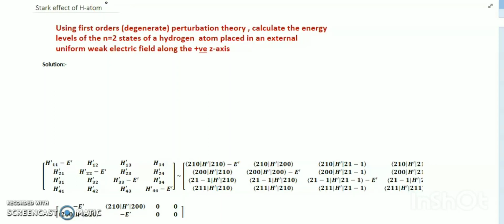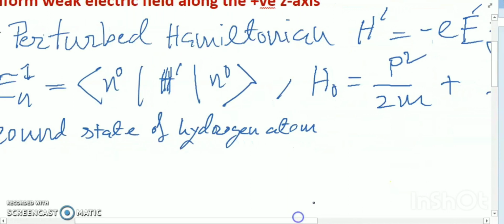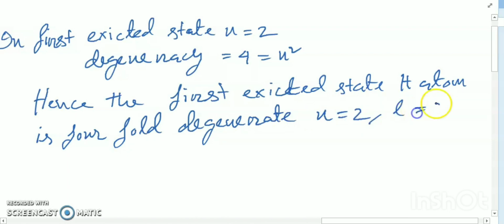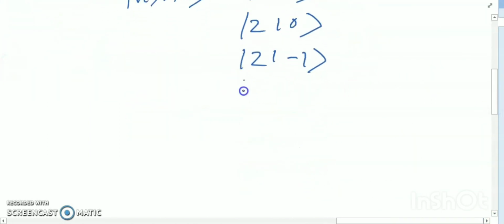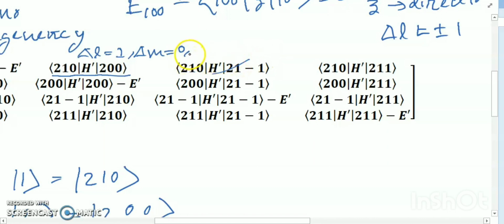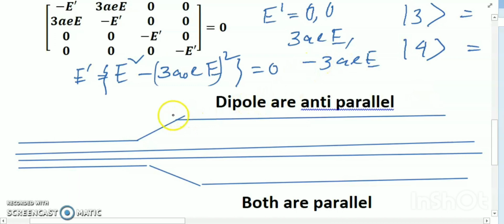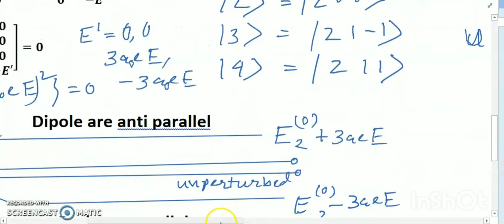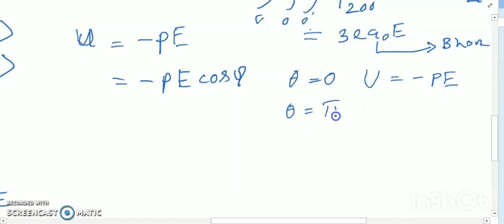Stark effect of H-Atom degenerate perturbation theory (Quantum physics)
stark effect of h-atom
atom effect organic chemistry
stark effect
stark effect hydrogen
stark effect in atomic physics
stark effect spectroscopy
stark effect hamiltonian
stark effect of hydrogen atom
stark effect hydrogen atom
stark effect explained
the stark effect
stark effect in hydrogen atom pdf
stark effect in hydrogen atom ppt
stark tuning
stark effect in hydrogen atom using perturbation theory
vibrational stark effect
zeeman effect hydrogen atom
z effect chemistry
h-1 atom
h-2 atomic number
h-2 atomic mass
h2 atom
h-3 atomic number
h-3 decay
3 atomic properties of hydrogen
stark effect perturbation theory
6 strong acid